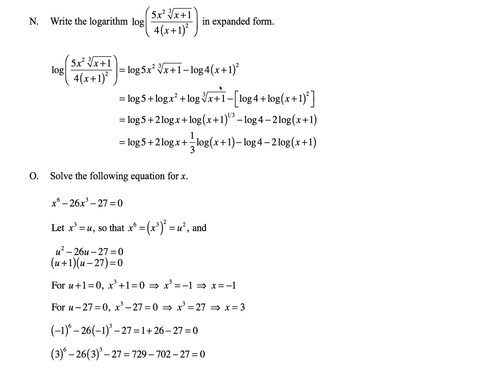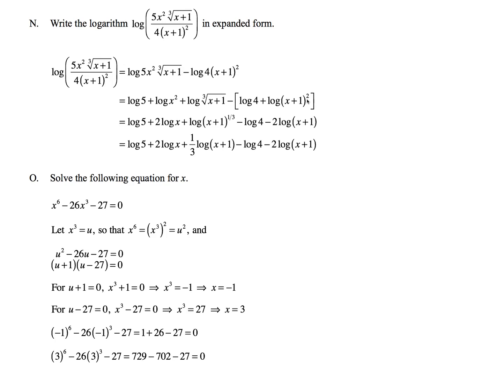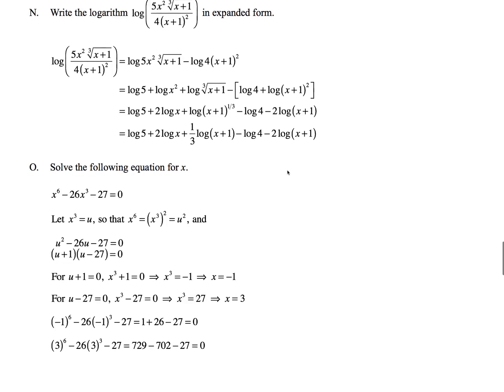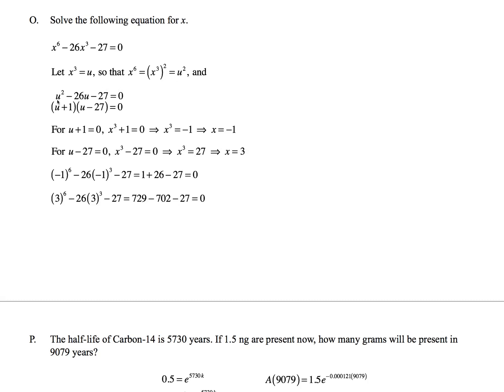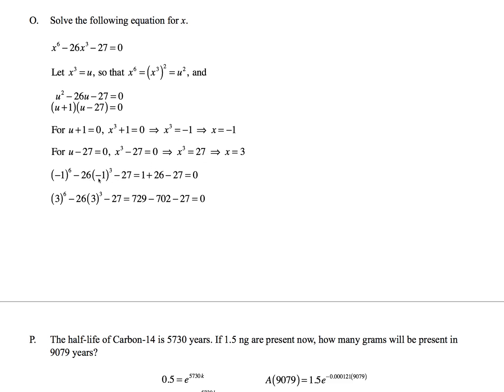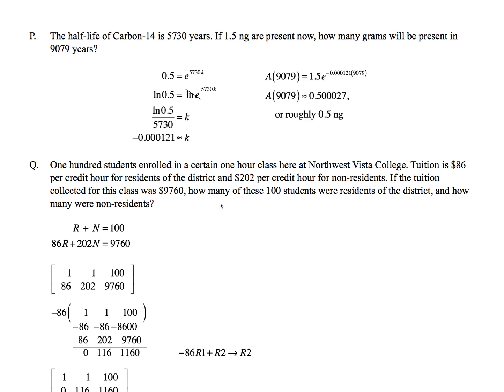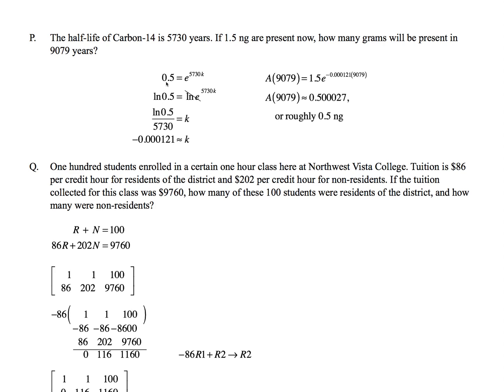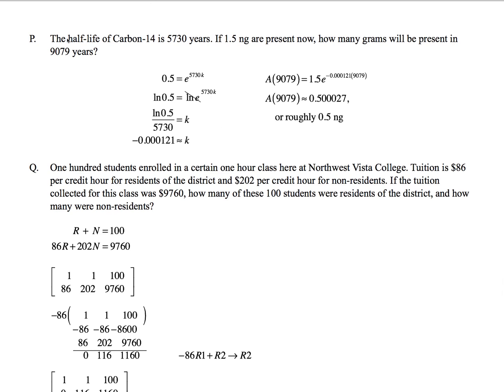1414 011 FE RV4